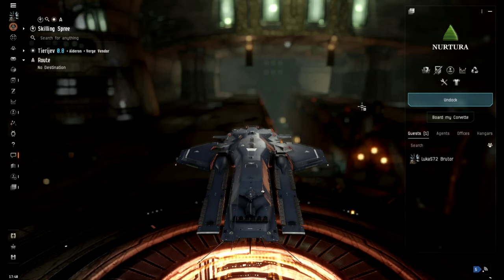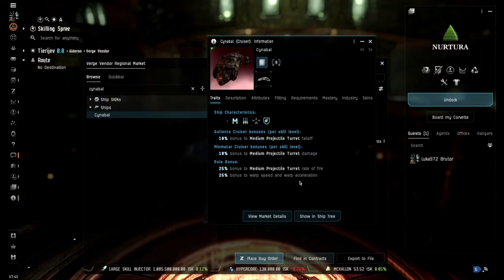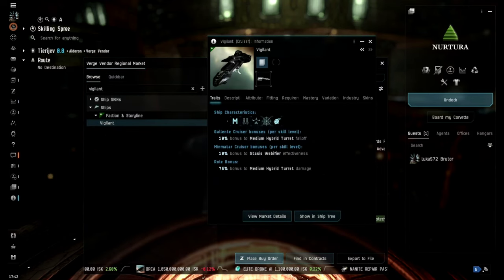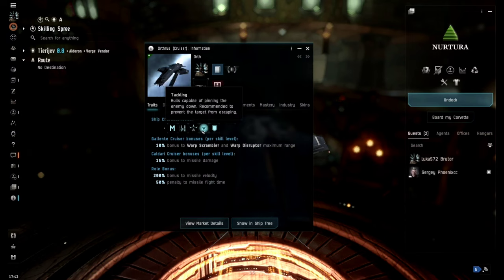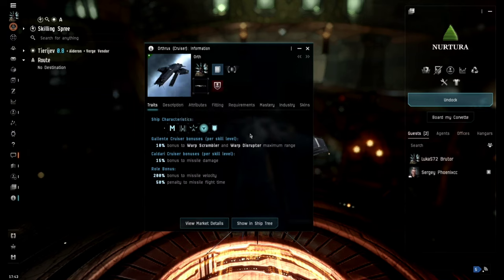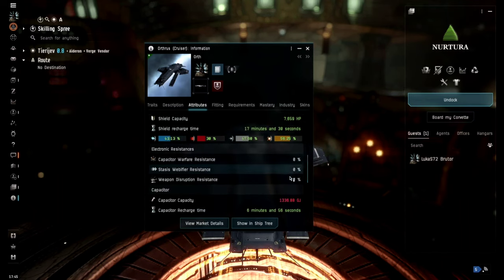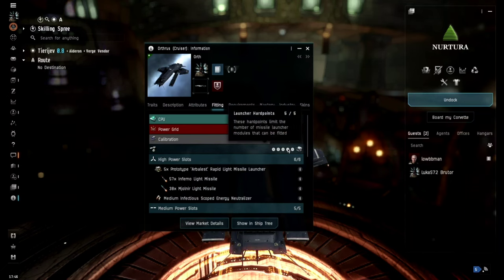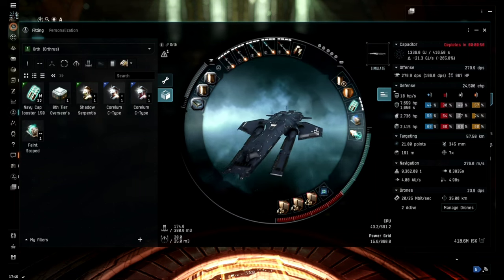EVE Online - Mordu's Legion Cruiser - Orthrus PvP/PvE Fitting Guide - Light Rapid Missiles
YOUR FIRST STEPS IN EVE
Creating your character is an immersive experience resulting in many diverse combinations of Capsuleer. Enjoy the depth of EVE's legendary character creator and make an informed choice about your initial Empire. Your character's race and bloodline are based on your aesthetic preferences and will not have a large bearing on how your story unfolds in EVE, as every character has the potential to train all skills.

FIGHT, EXPLORE, EARN WEALTH AND MORE
What you do in New Eden is entirely up to you. EVE’s immense sandbox gives you the opportunity to choose between multiple activities, such as combat, mining, exploration and business. The key to this unique customization of your playstyle is skill training. This is a passive process, and it continues whether you are in or out of game. So be adventurous and explore new avenues of development for your character, as you can always change role and reinvent yourself if desired.